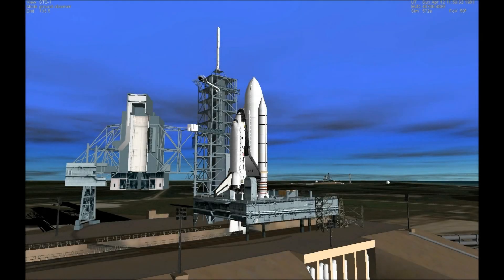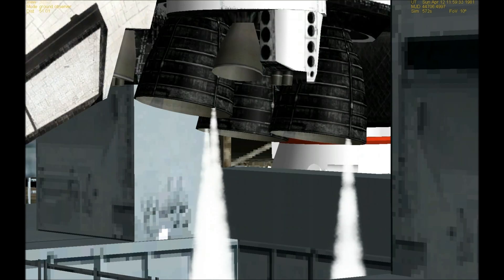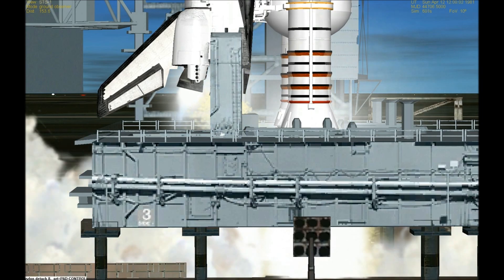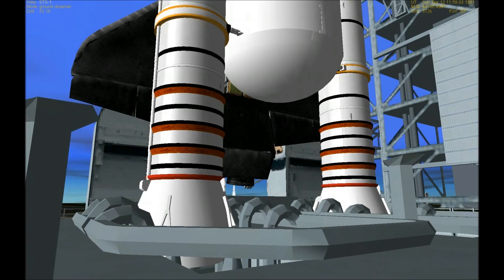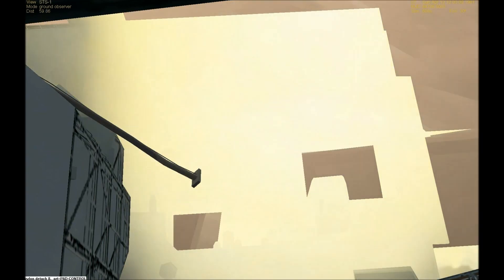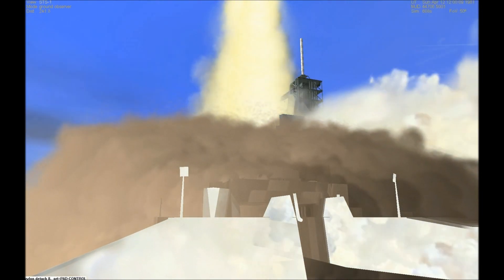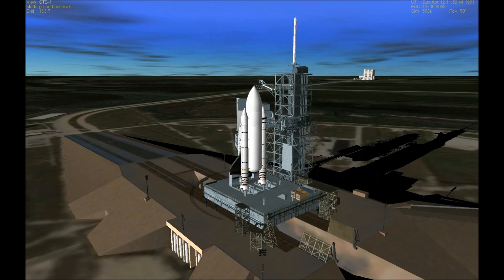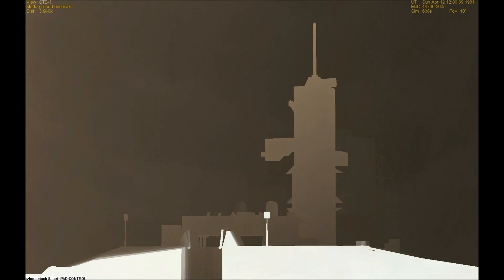STS-1 Engineering Cameras (Part 1)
These are "cameras" I put around LC-39A to film the launch of STS-1